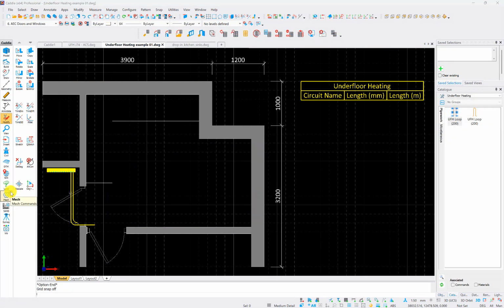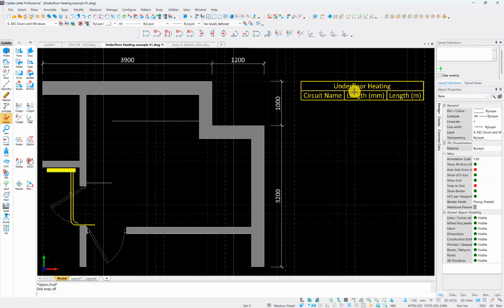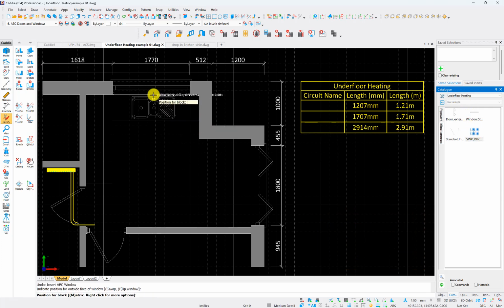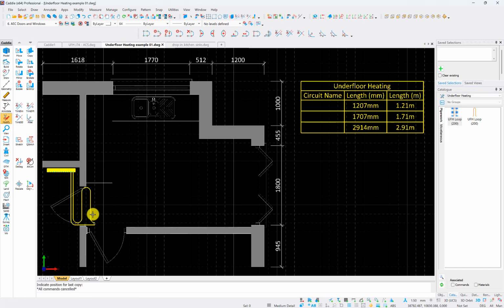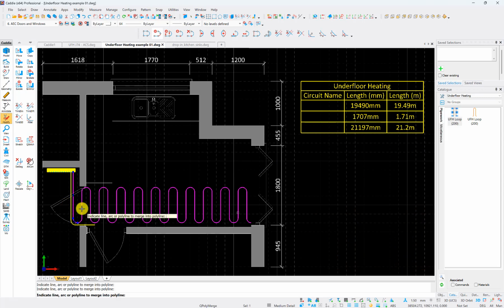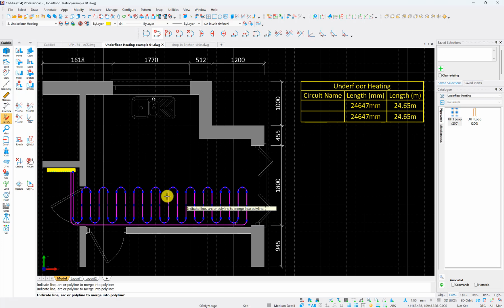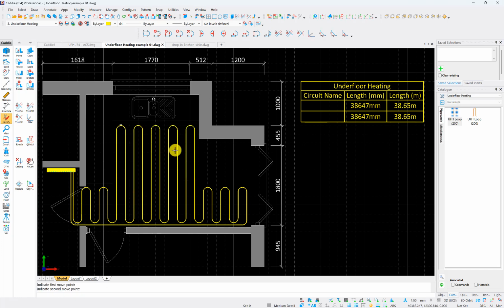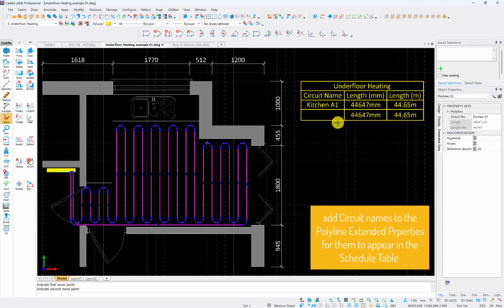Caddie Underfloor Heating measuring and scheduling using Polylines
Automated measuring and scheduling of underfloor pipe layouts using Caddie